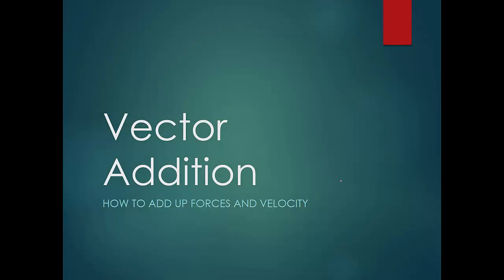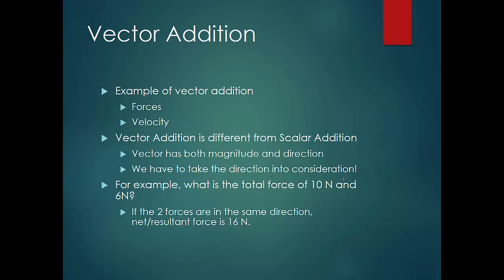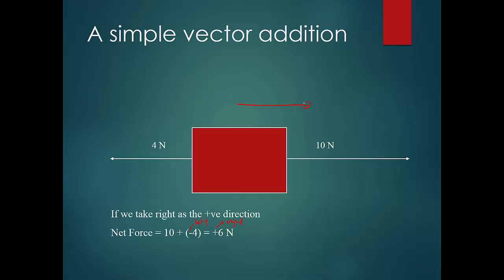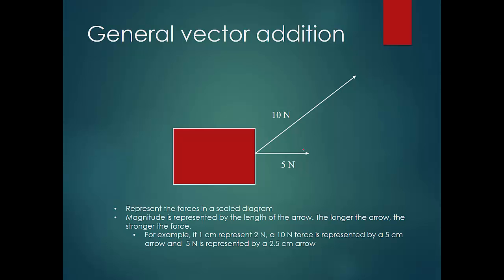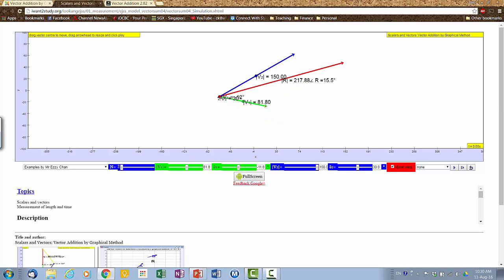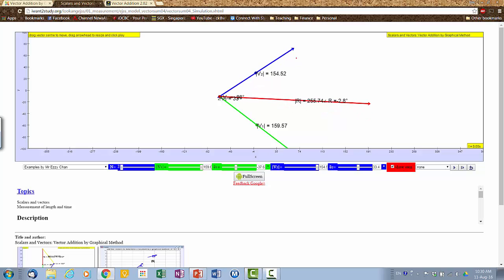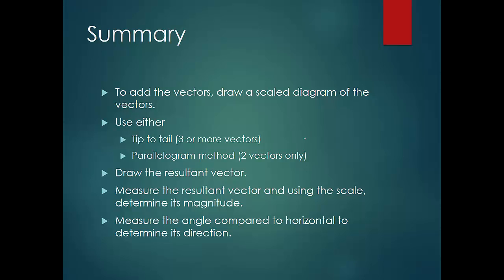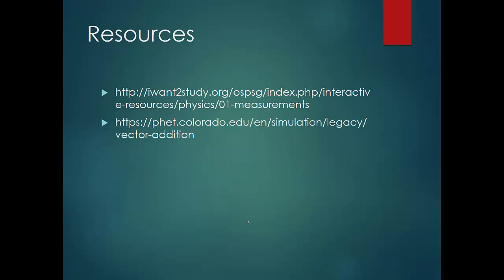How to add vectors using scaled diagram?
Lesson Objectives
Vector addition using scaled diagram
1. Tip to Tail
2. Parallelogram method